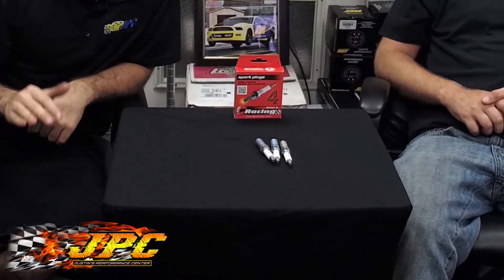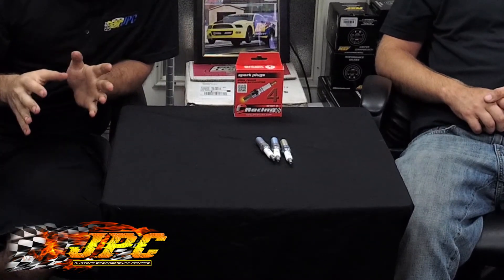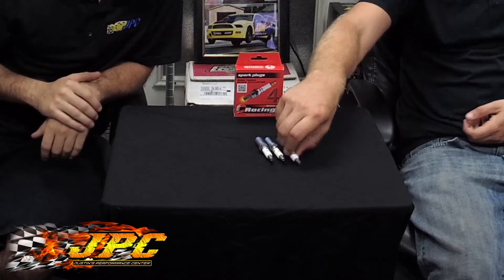Tech Talk @ JPC - Brisk Spark Plugs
Tech Talk @ JPC
We go over in this episode why we choose to run Brisk Spark plugs in all of our race engines!